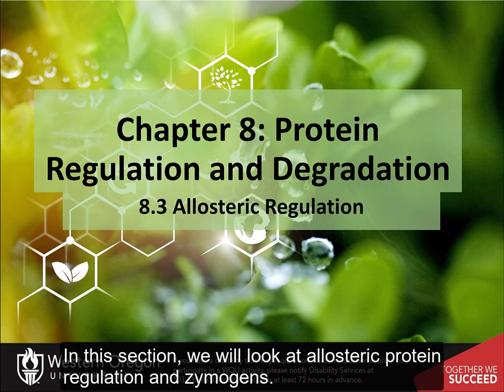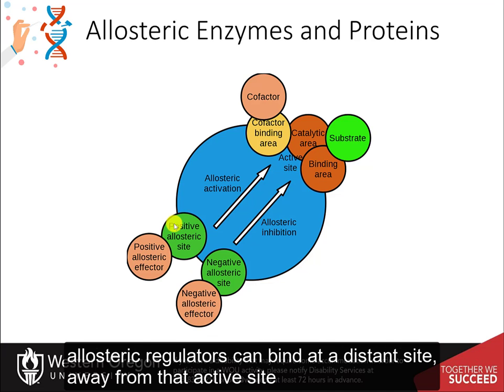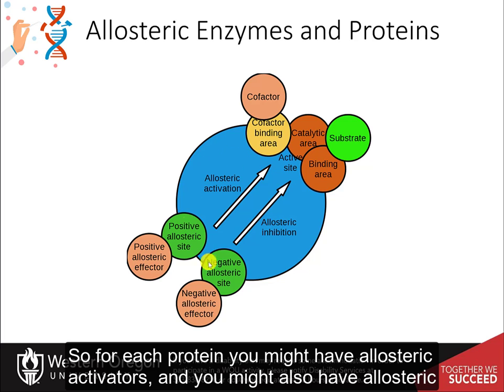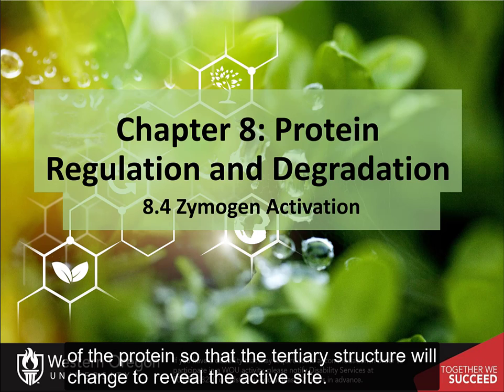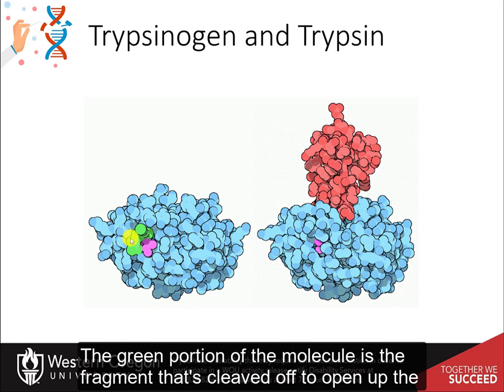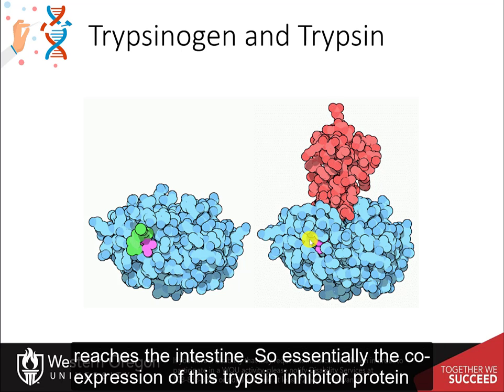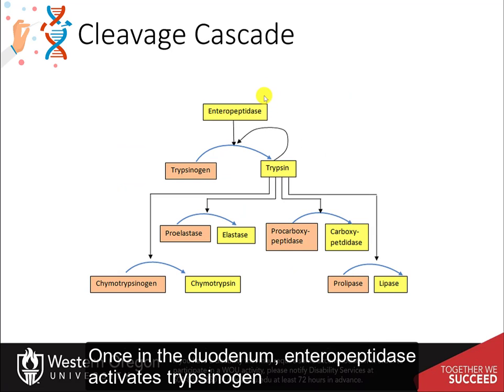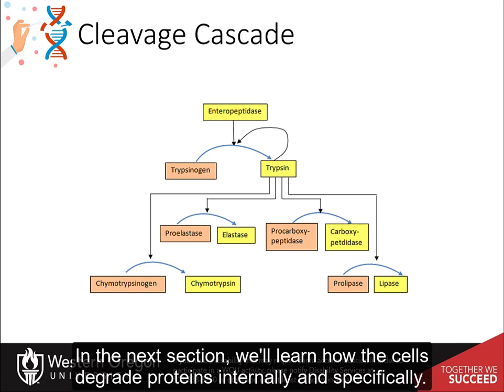CH450 Chapter 8.3 and 8.4 Allosteric Enzymes and Zymogens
In this lecture we define the nature of allosteric enzyme regulation and the use of proenzymes (or zymogens) to control enzyme activity. Trypsinogen and Trypsin packaging in the pancreas are used as the major example of zymogen activation. The protease cascade within the duodenum of the small intestine is presented and includes endopeptidase, carboxypeptidase, chymotrypsin, elastase and lipase.